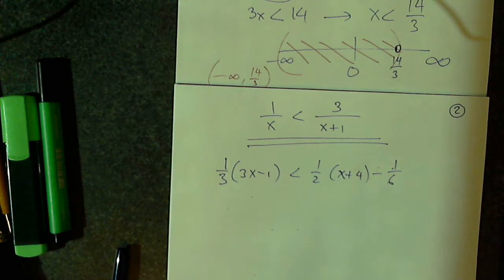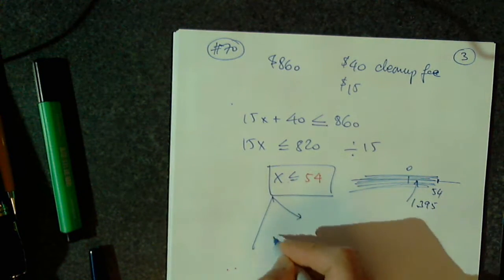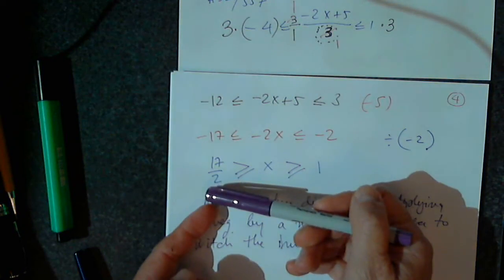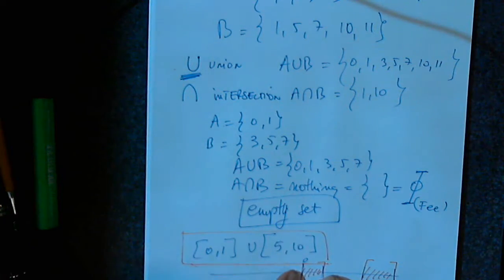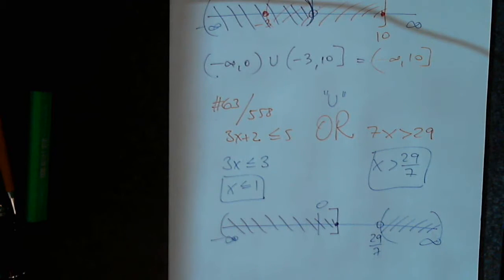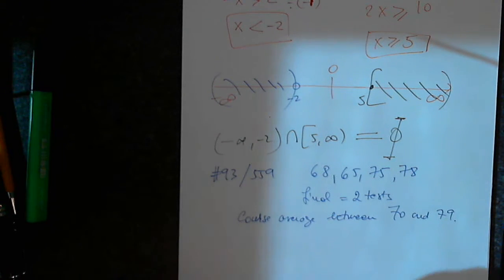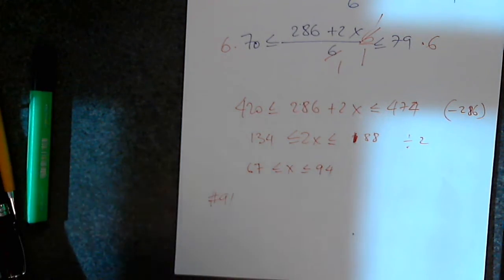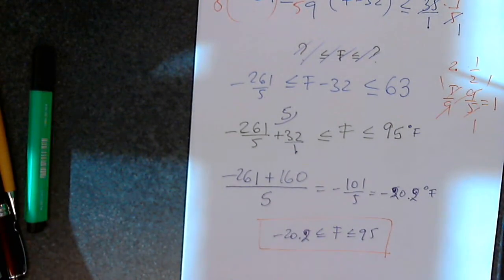MAT 012 SECTIONS 2.8 AND 9.1 PART 2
VIDEO LECTURE SEPTEMBER 12, 2016